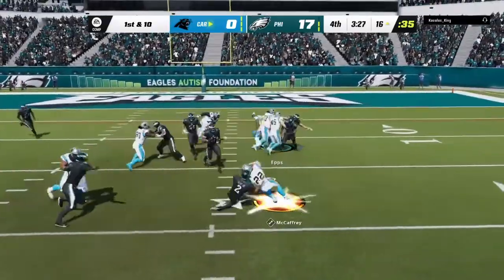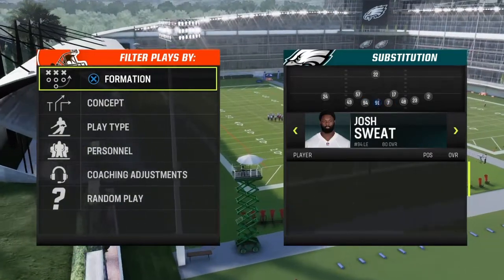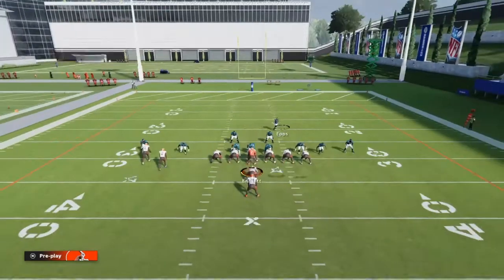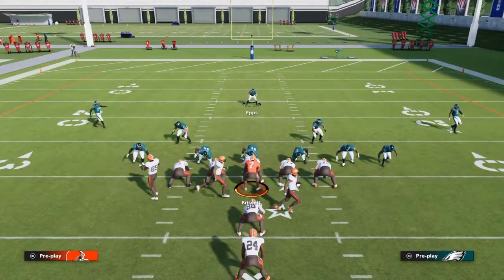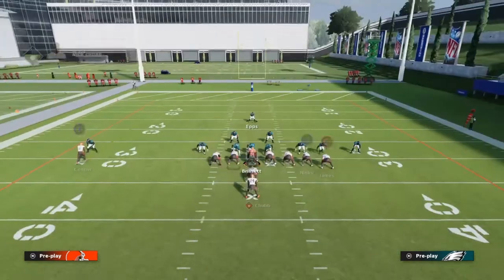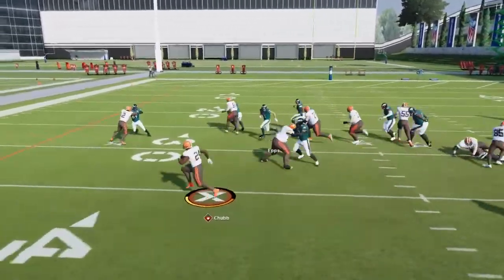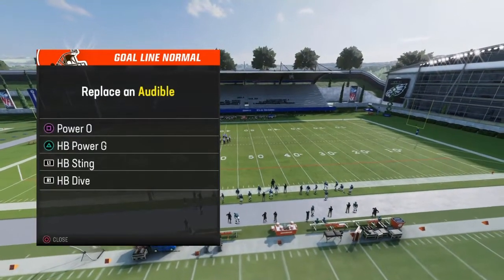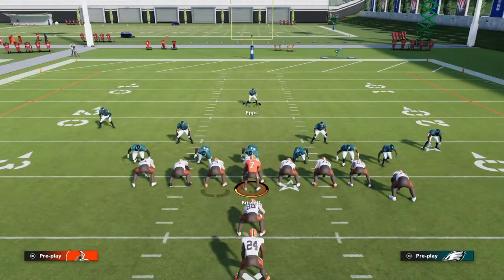STOP THE RUN 3-4 Bear Cover 3 Run Defense Madden 23 Defensive Tips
In this video I’m going over my current run defense out of the 3-4 bear formation using cover 3. This defense is focused against stretch and goal line runs also descent power inside runs. If you guys really enjoyed this video give 15 likes and I’ll do more tip videos!

if you want to have your highlights be featured on my YouTube channel and My Instagram make to DM on my Instagram or Email at

This channel's main focus is Madden and football game content along with madden tips and live streams also i play other games like Call of duty and nostalgia games just a normal guy playing video games enjoy! Donation is not required but highly appreciated , If you want to make a donation you can go to my channel banner on your laptop or desktop computer and click the donate button and it'll take you to my pay pal were you can donate any amount you would like if you're on the mobile app you can donate by clicking on the donate in blue in my about me section and that will also link you to my Pay Pal , Thank you  for your support and if you're new make sure to subscribe , like , comment and share with friends and family and hit the bell so you won't miss a thing so you can become part of this 46 Gang family!!! and until next time peace!!!ll